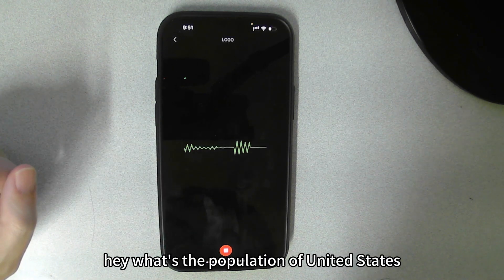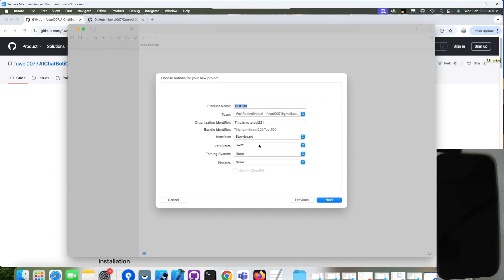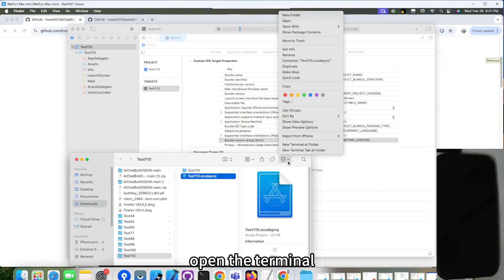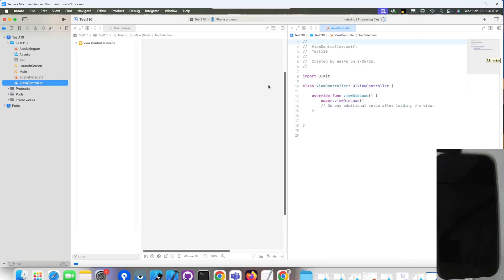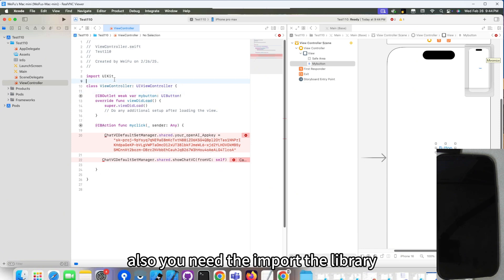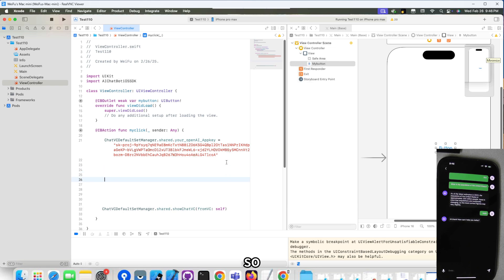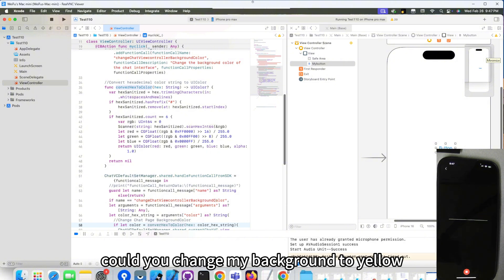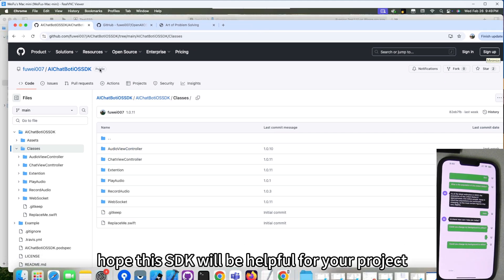Open AI Realtime API iOS SDK | Fully open source | Swift code available on GitHub | Cocoa pod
In this video, I introduce and demonstrate an iOS SDK designed for the OpenAI Real-Time API. The tutorial covers the project's features, guides viewers on how to utilize the SDK, and provides practical examples for various projects. Whether you're integrating the OpenAI Real-Time API into your application or exploring its capabilities, this video ensures a smooth and comprehensive start.

2. First iOS APP with OpenAI Real Time API by Swift, Saving your energy of building AI agent with Xcode

4. Using Python & OpenAI Realtime API: Live Audio Demo + Function Calling to Talk with Your local PC
5. My First Android Kotlin Demo with OpenAI Real Time API, developer can now build AI agent quickly